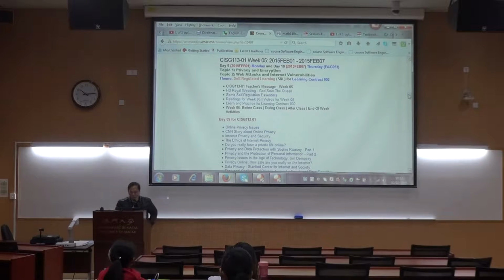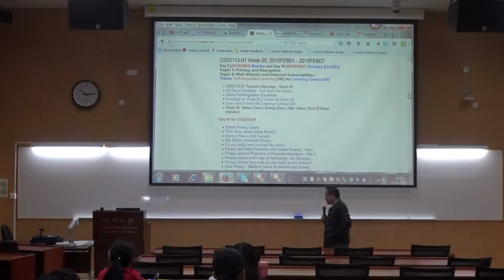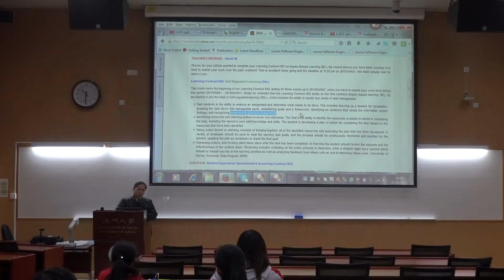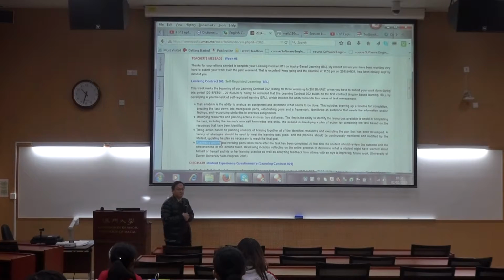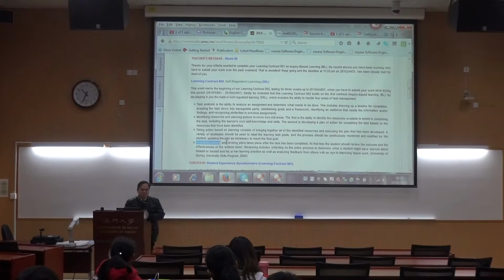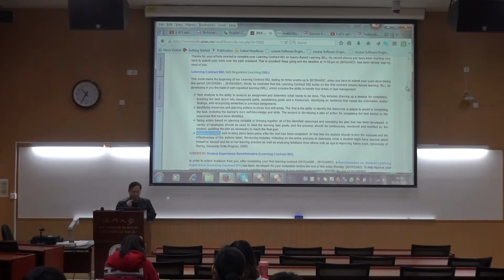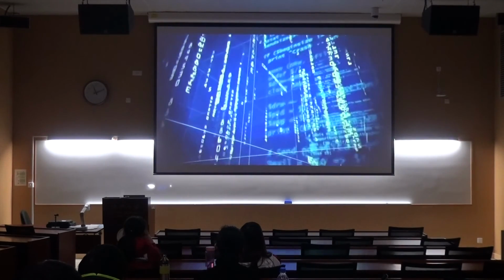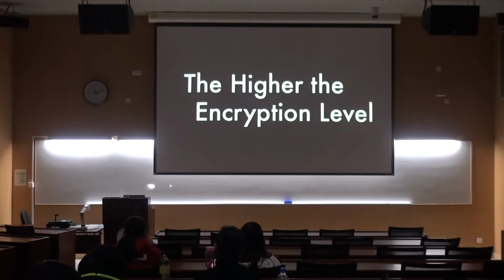CISG113 01 Day 09 2015FEB02